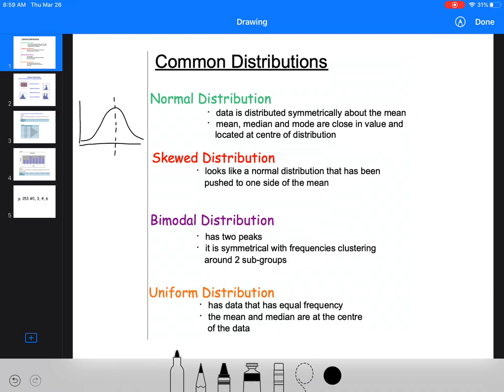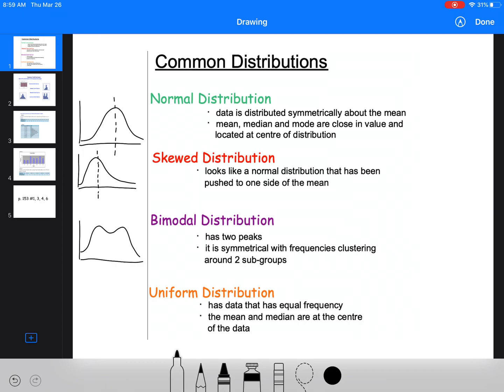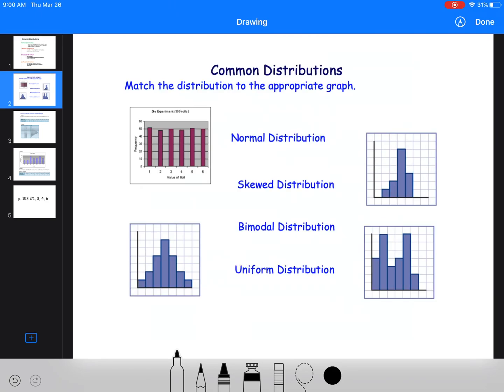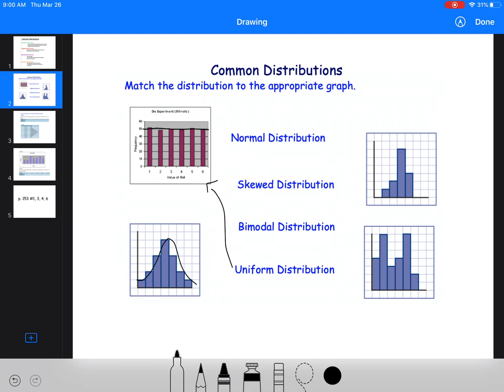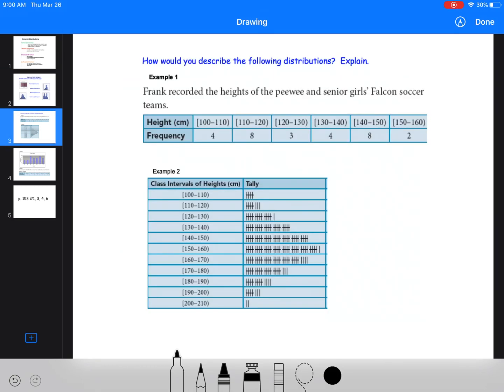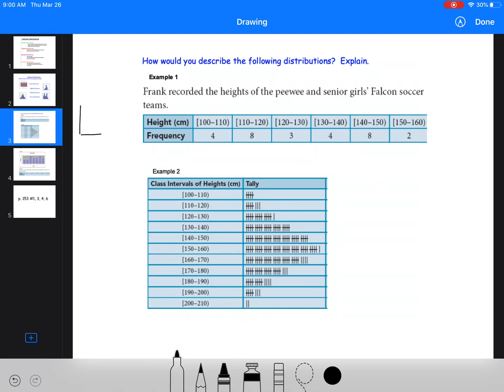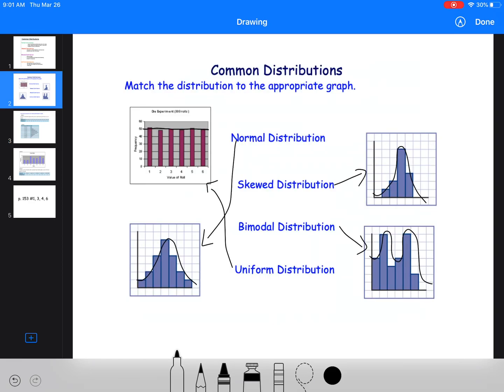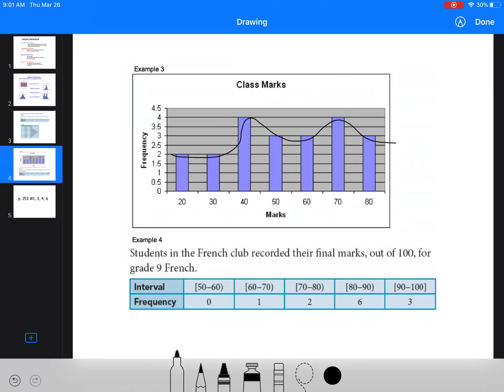MBF3CI Unit 3 Day 7 Common Distributions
Normal, skewed, bimodal, uniform distributions